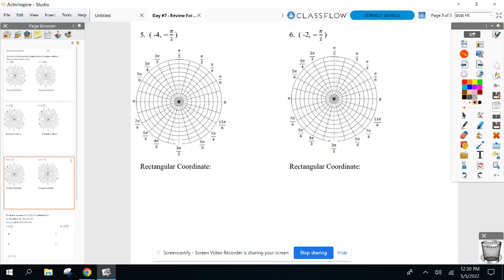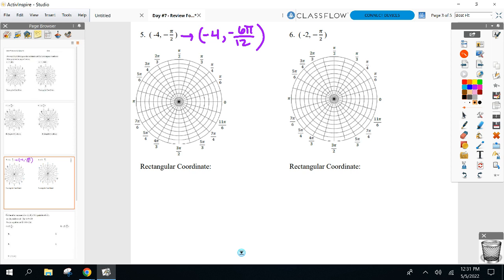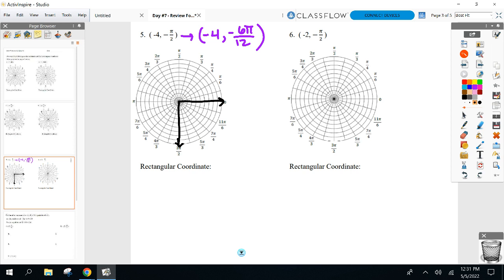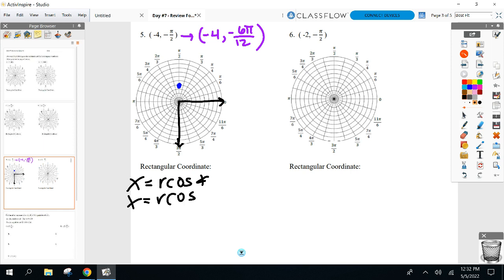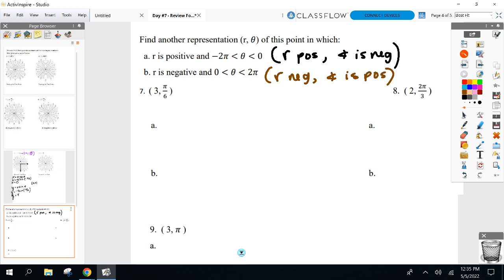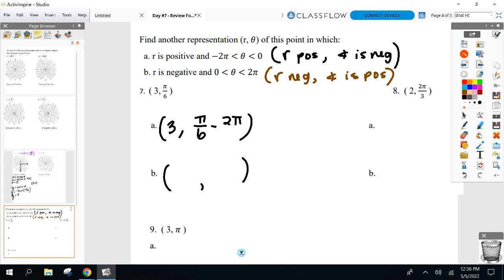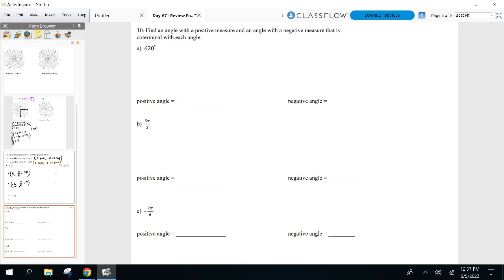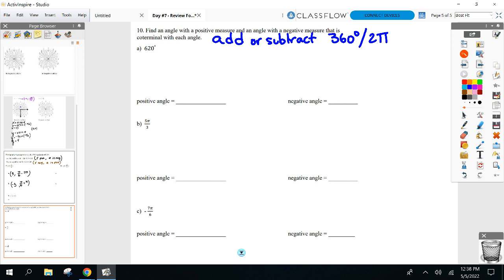A2B May 5th - Unit 10 Day 7 - Review For Quiz #1